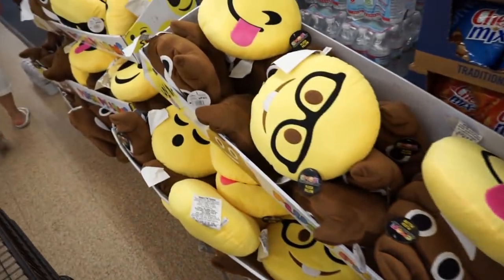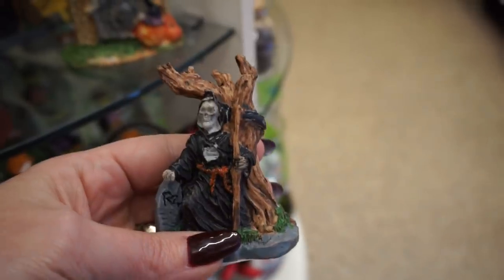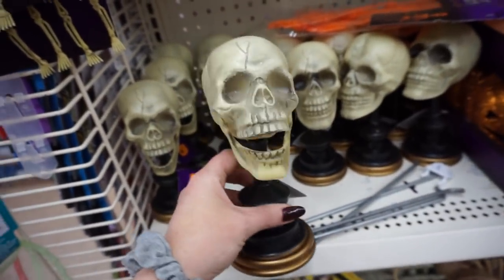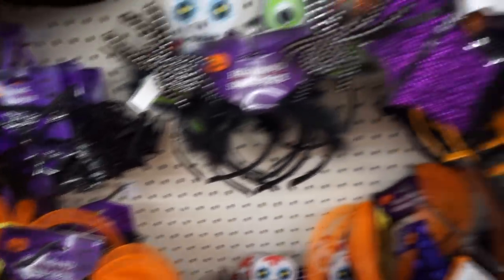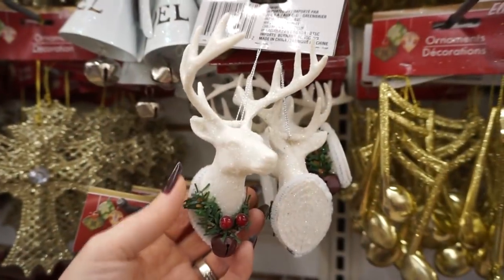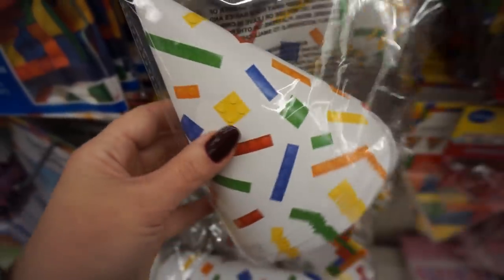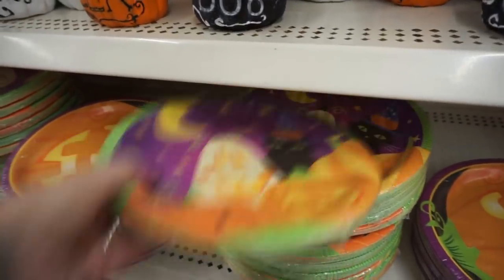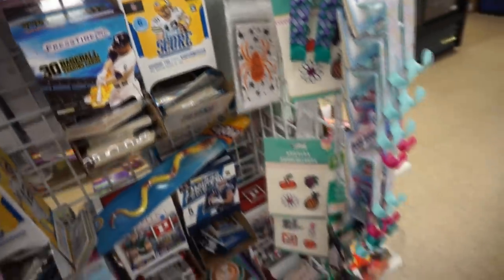SHOP WITH ME AT DOLLAR TREE 2018| LOTS OF NEW FINDS| Megan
Hey guys! I'm back today with a good ol' Dollar Tree Shop With Me! I am shocked how many new items I found not only in just the seasonal area but all throughout the store. I hope you enjoy shopping along with me.